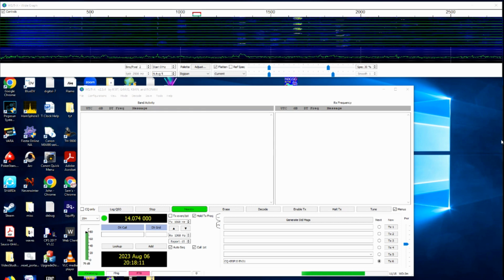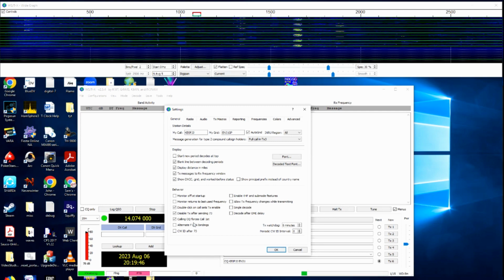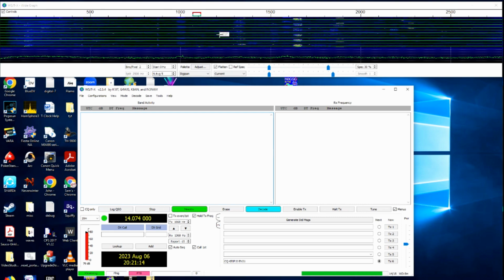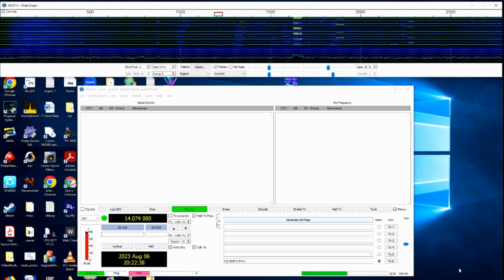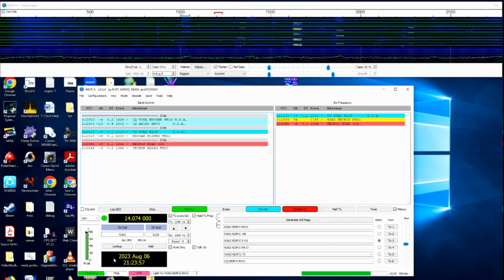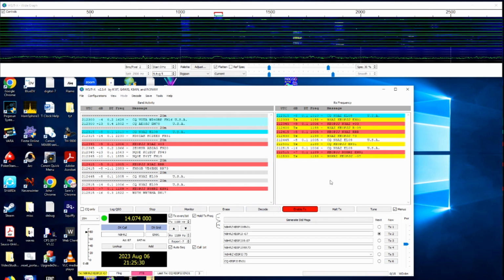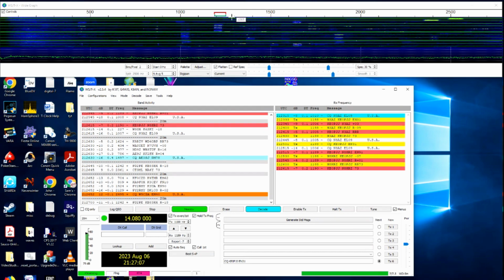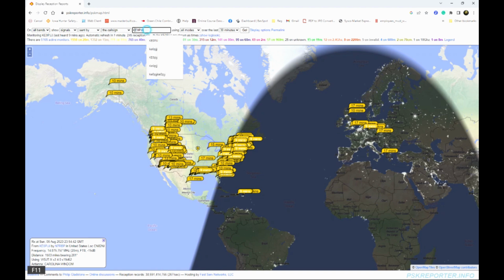Wsjt Operation for new users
Tales of Woe from the Shack! Hope this one gives someone some help.